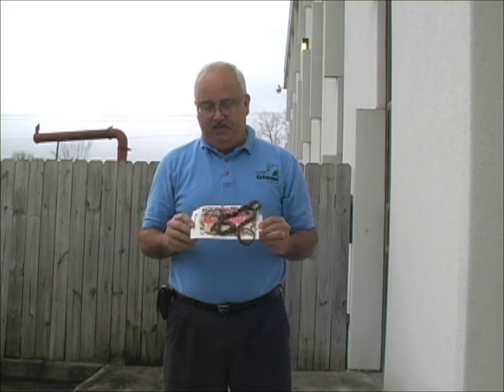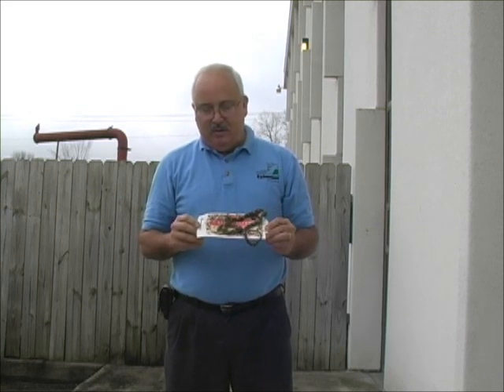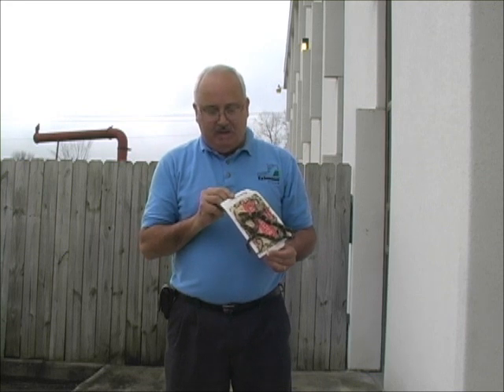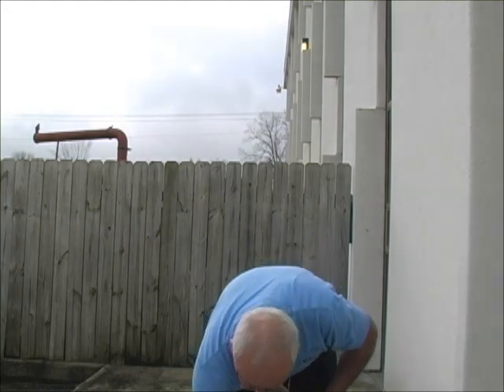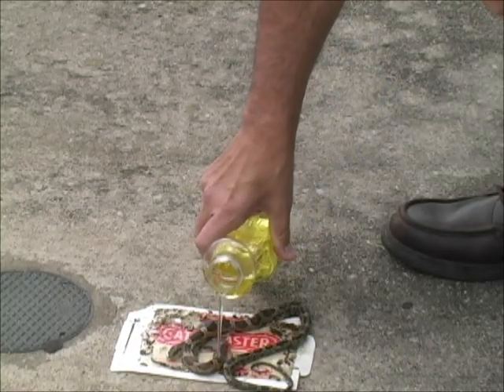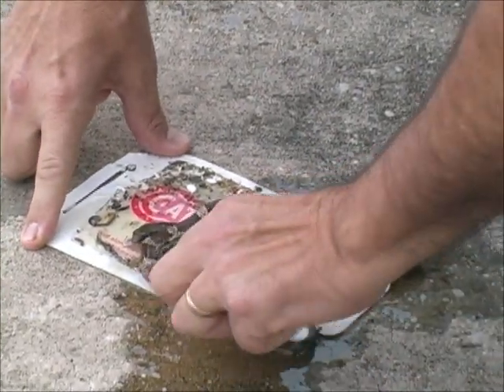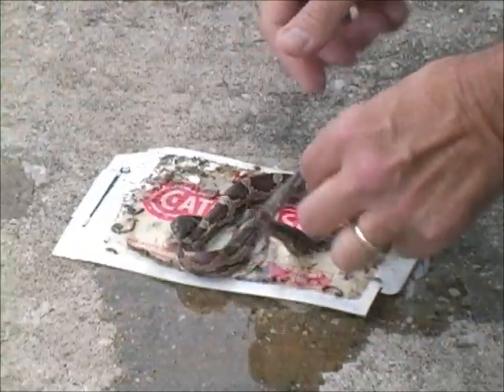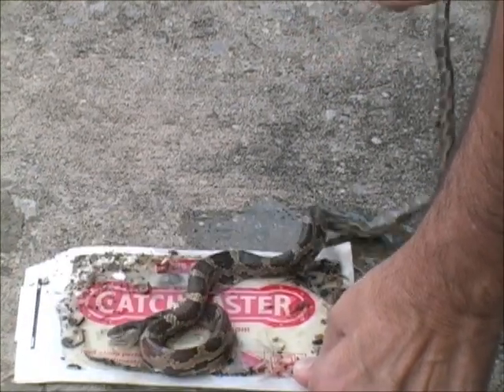Removing Snake From Glue Board